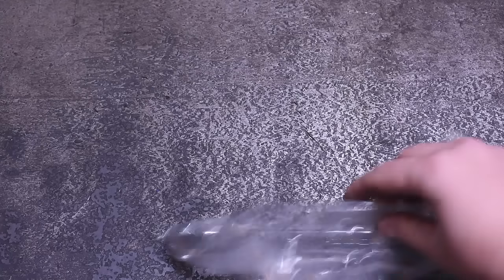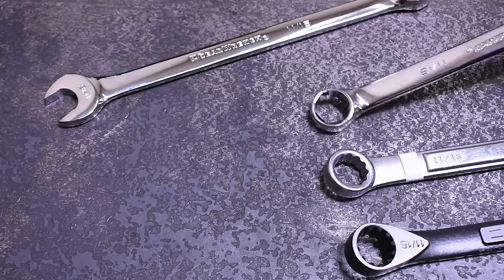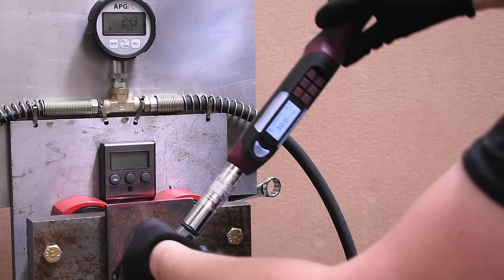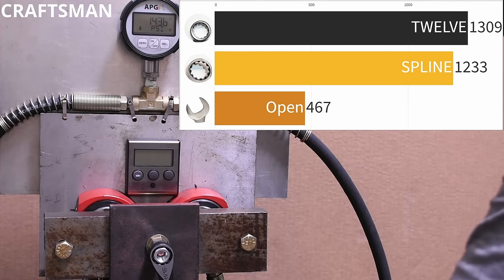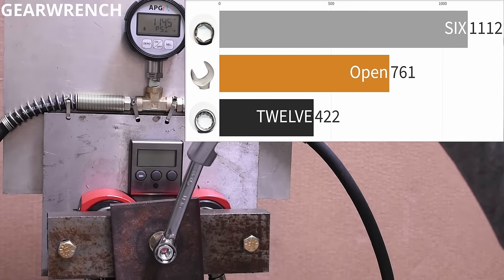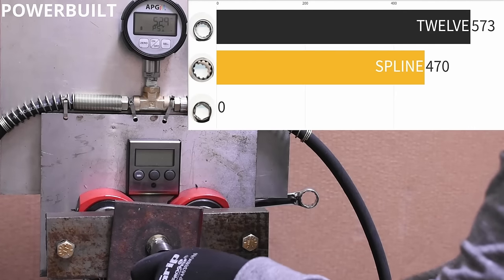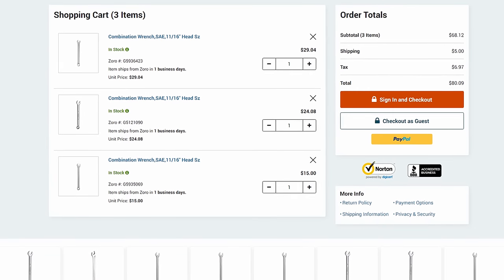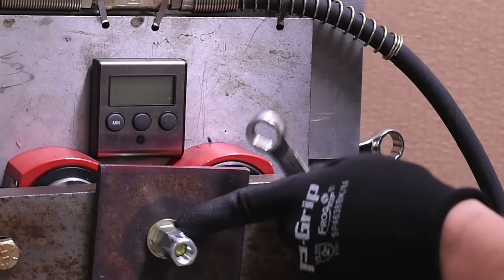Let's Settle This! What Wrench & Socket Design Will Slip 1st?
Wrench extender Proto can be scary for the wallet 6pt Proto Spline Gearwrench 6pt Ratcheting spline
Today we look at the performance difference between 12-point, 6-point and spline box end wrenches and sockets on soft and rounded fasteners. Because for as long as I can remember there's been plenty of debate about each, without much testing or data to say one way or another for sure. Was surprised by some of the results on this one, sometimes a design you may question just doesn't care about your opinion and brings the beans.
Torque of TTC is working in product development for Astro Tools (who don't make combination wrenches). TTC is not the only testing out there, always consider multiple sources when looking at a tool!